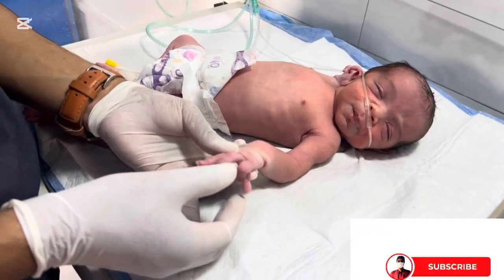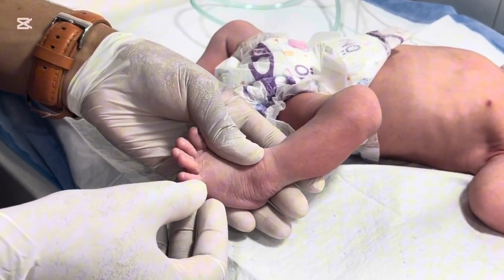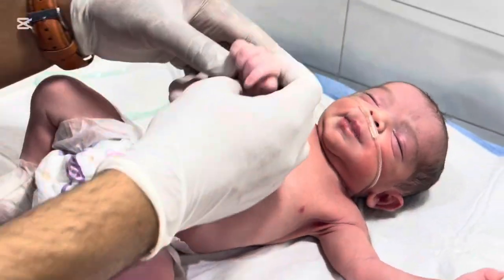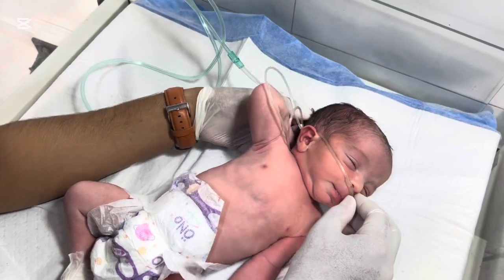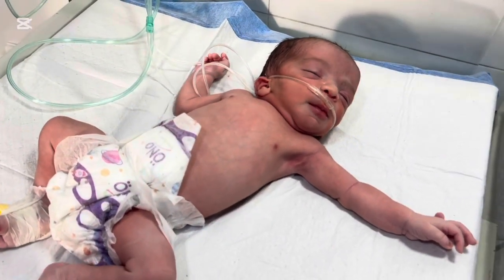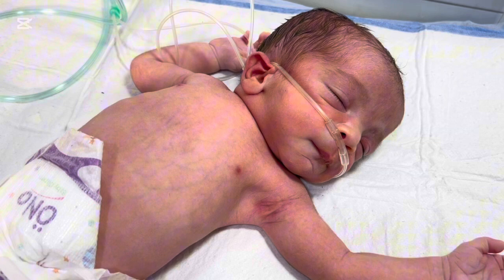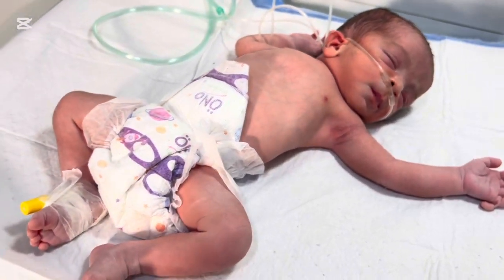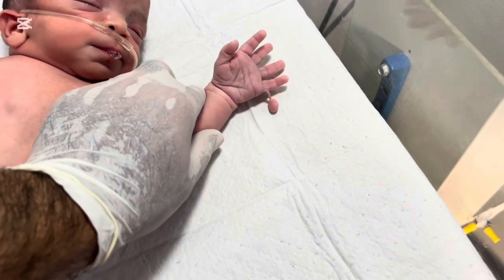Rare Condition Seen at Birth Polydactyl— Baby Born with Extra Finger!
In this video, we share a rare and fascinating case of a newborn baby born with an extra finger, a condition known as Polydactyly. This condition may look surprising, but it’s usually harmless and can be easily treated.

Watch as the doctor gently examines the baby, explains the medical reasons behind this condition, and provides valuable information for parents who may face similar situations. This video highlights how every baby is unique and beautiful in their own way.

👶 What You’ll Learn in This Video:
 • What is Polydactyly?
 • Why do some babies have an extra finger?
 • Is it dangerous or normal?
 • Treatment options and surgical removal
 • Parental guidance and follow-up care

✨ Every baby is a miracle — born unique, born special.

This video is intended for educational and awareness purposes only. It does not replace medical advice. Please consult a qualified doctor for personal medical concerns.